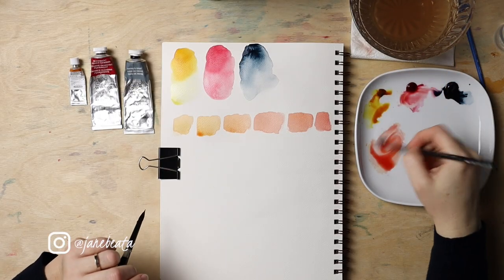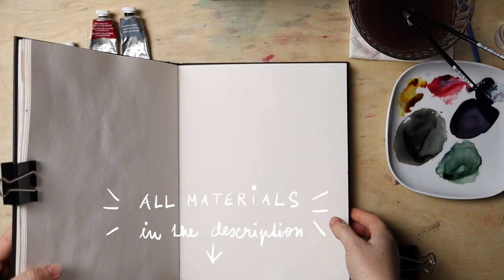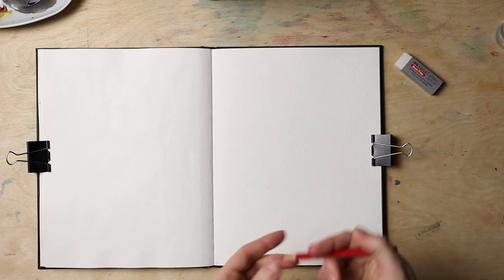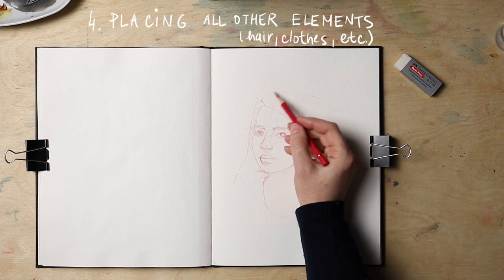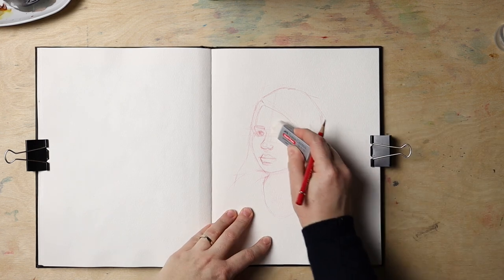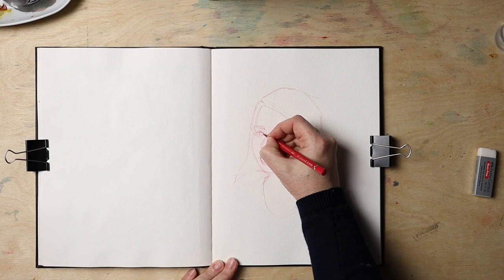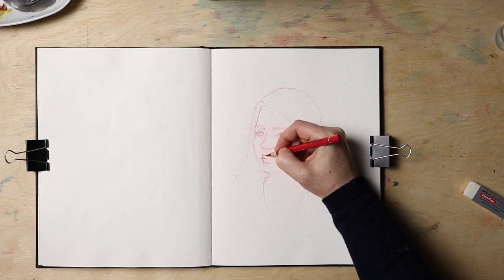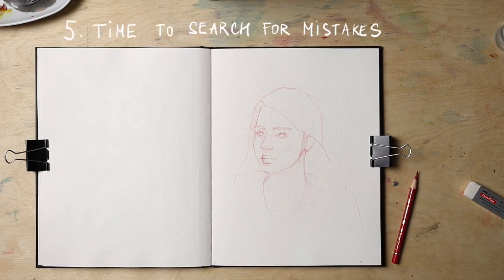How to Draw a Portrait 🖌【Real-time Sketching】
Continuing the series of real-time video tutorials. In this one, we're going to SKETCH A PORTRAIT together, step by step. Video is designed so that you draw along with me, so grab your sketchbook and sketch with me :)

Polychromos pencil in permanent carmine
HAKE brushes
Arches cold-pressed watercolor paper
Canson XL watercolor paper
Uni-ball Signo white gel pen broad

⭐ CHAPTERS:

00:00 Introduction
00:30 Materials
01:19 Establishing size & position on the page
02:10 Placing face features
05:08 Defining face features further
06:51 Placing the rest - hair, clothes, etc
09:21 A helpful trick for finding mistakes
17:13 Last touches
18:37 Conclusion + next lesson overview